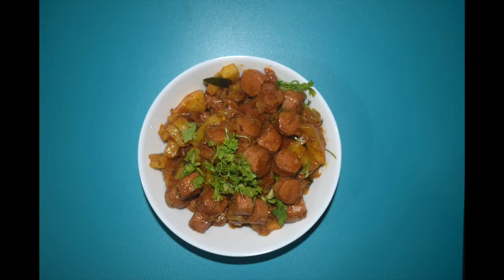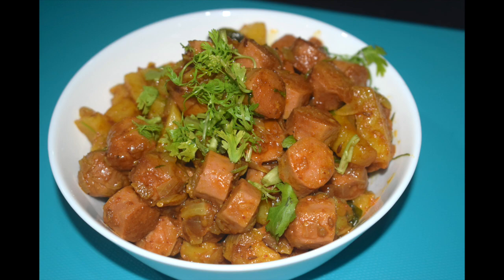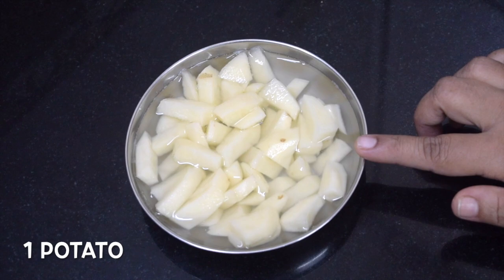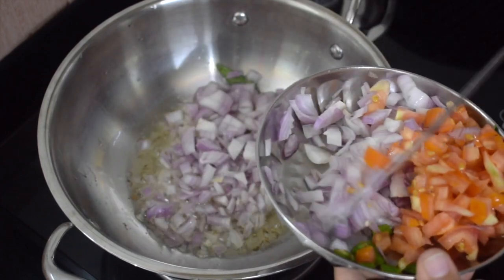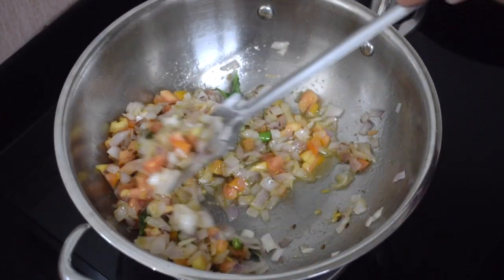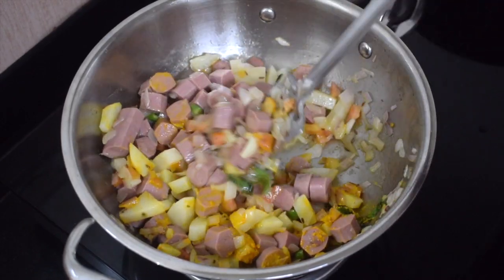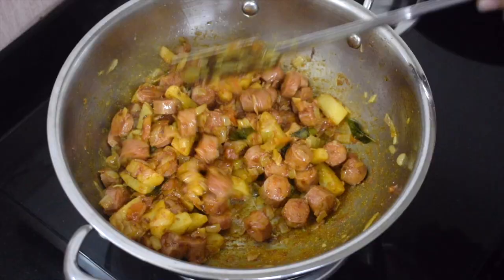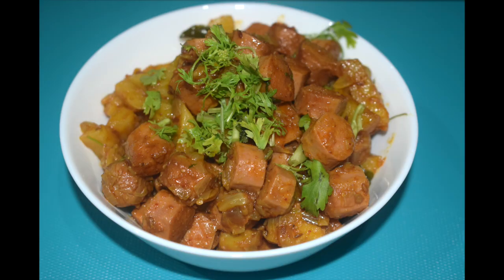Sausage Chilly Fry - Lunch Box Ideas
Sausage Chilli Fry/ Stir Fry is a finger-licking side dish recipe specially meant for the young and the old. It is a complete meal by itself.

 Depending on how it is cooked, it can be served in a variety of ways, as a starter, side dish with main course, sandwiched in between bread or even with some flat bread as wraps. Either way it tastes great.

When you are short on time and need a quick and delicious starter to serve your guests! Try this out.

8-10 sausages
2 onions
1 tomato
Few curry leaves
3 green chillies
1 potato
Oil as required
Salt
1 tsp ginger garlic green chilly and coriander leaves paste
1/2 turmeric powder
1 tsp chilly powder
1 tsp coriander  seeds   powder
Copped coriander leaves.